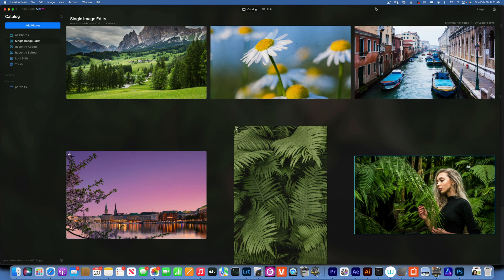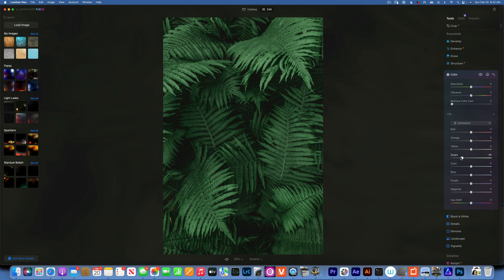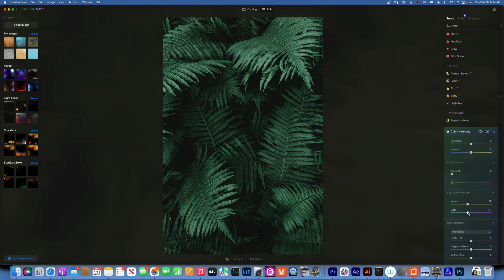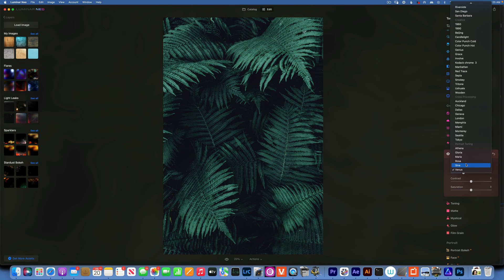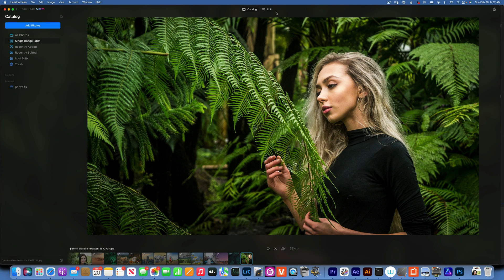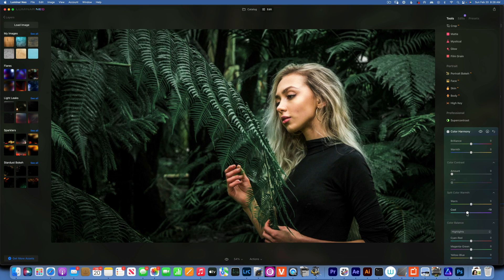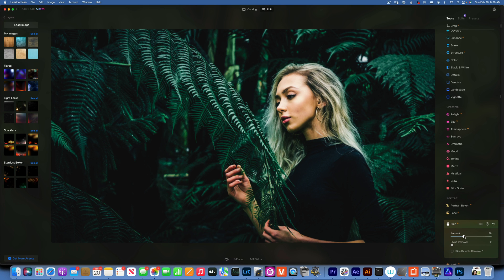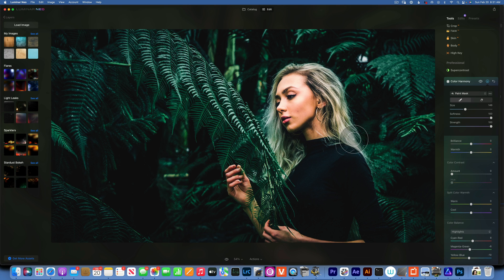Luminar Neo 2022 . Moody greens editing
In this Luminar Neo tutorial will do 2 full edits focusing on how to create this moody greens , a very popular kind of editing style in 2022 Luminar neo is a fantastic editing program for those who don't want to buy a editing program with a monthly subscription. Luminar neo is affordable and easy to use with a very intuitive interface.